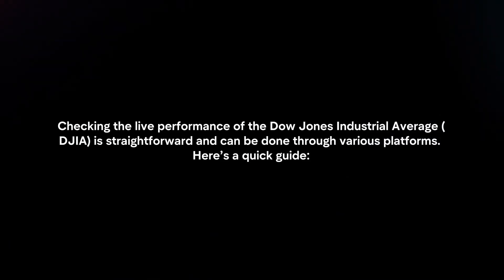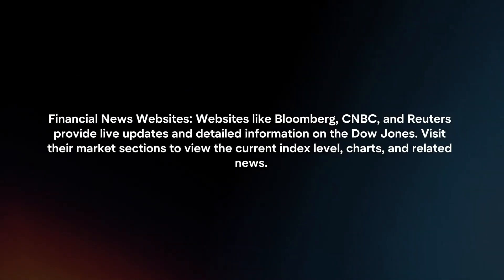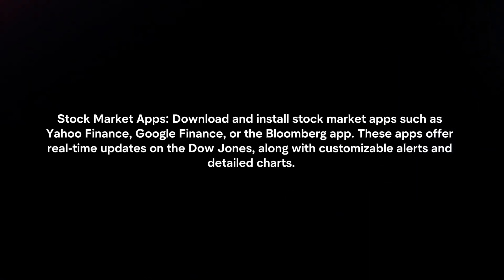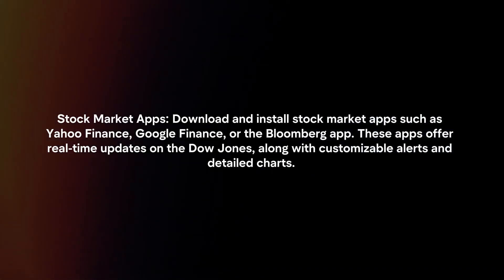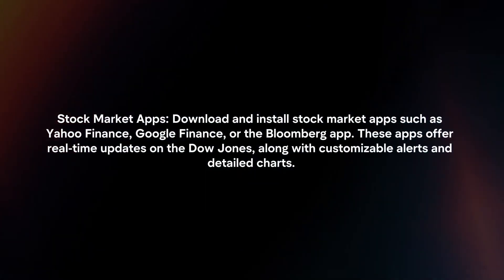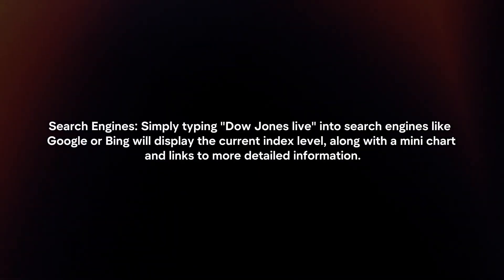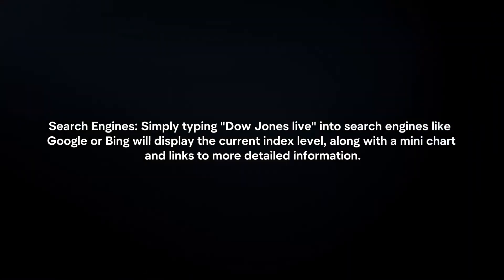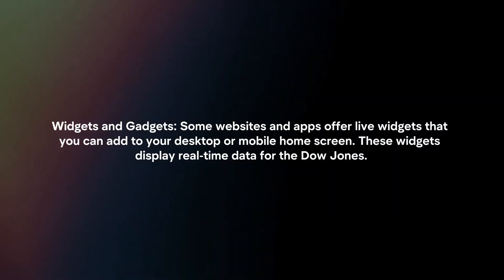How To Check Dow Jones Live? (2024)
In this video I will explain How You Can Check Dow Jones Live In 2024.